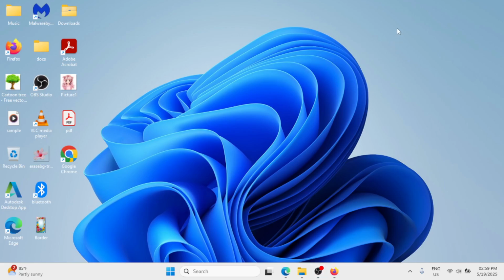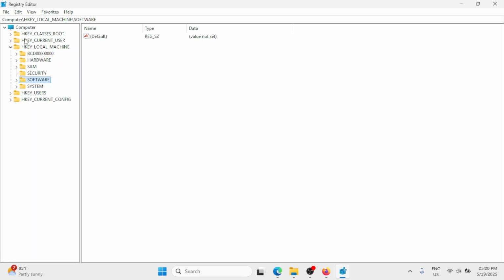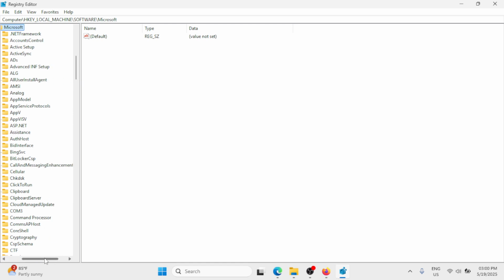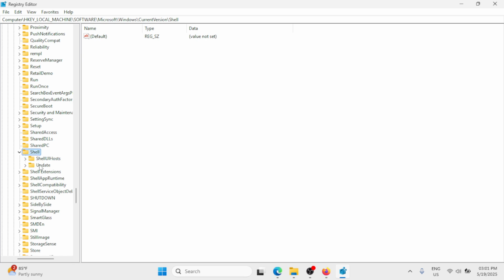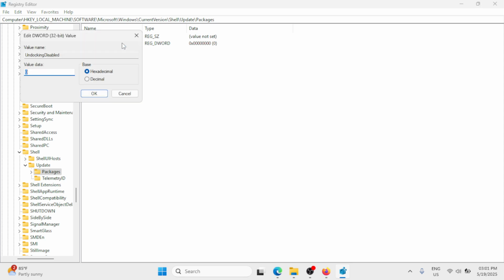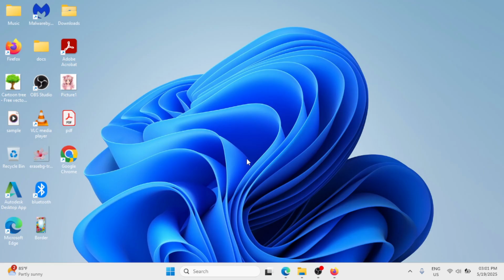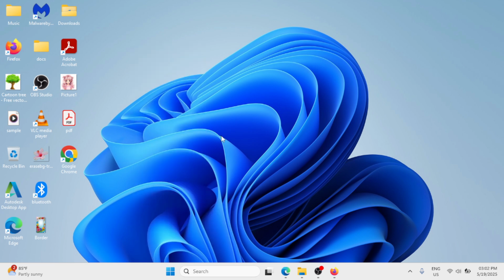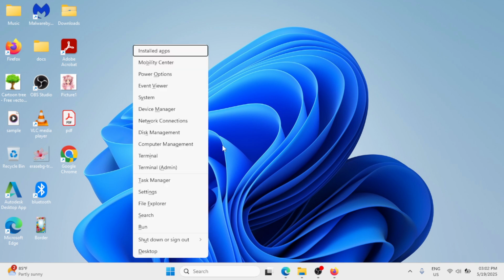How To EASILY FIX Taskbar Not Working Or Showing In Windows 11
Is your taskbar missing or unresponsive in Windows? This easy fix will help!
Follow step-by-step instructions to restore your taskbar in minutes.
Works on Windows 10 and 11 for most common taskbar issues.
Watch now and get your desktop back to normal fast!